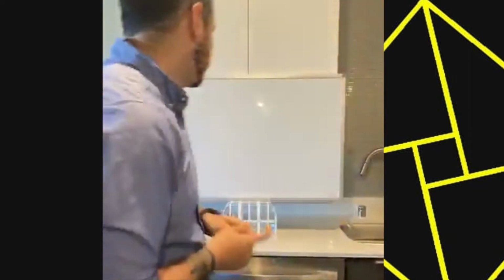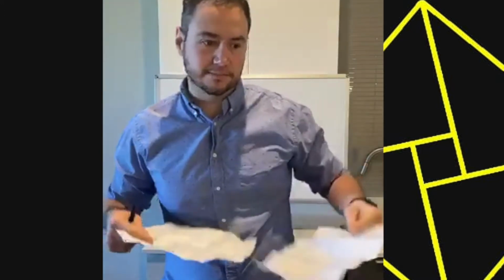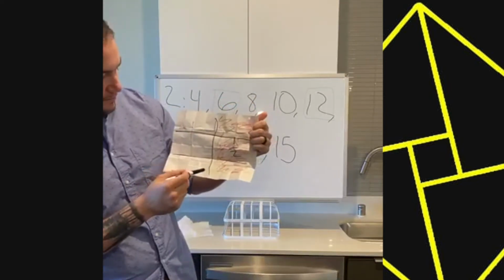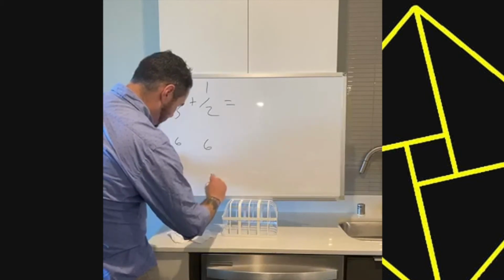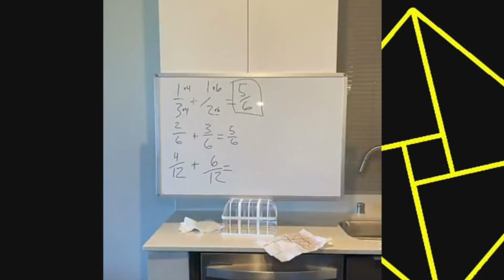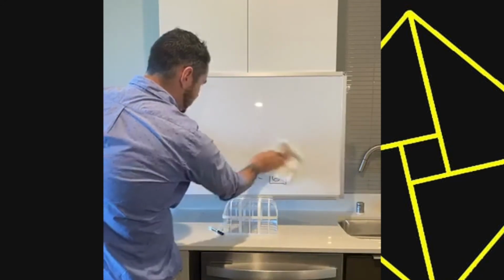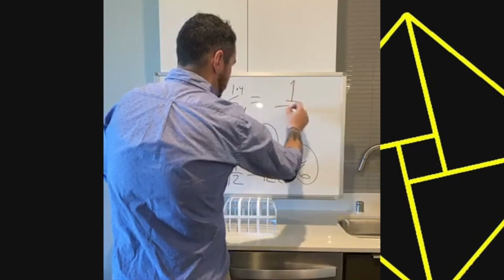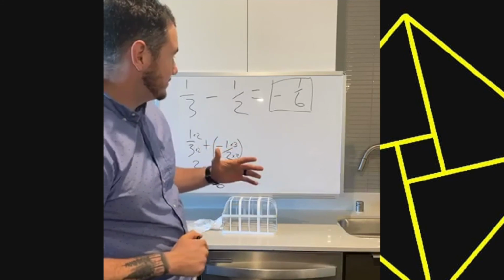Gamonal Tutors Math Skills Tutorial - Adding & Subtracting Fractions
A continuation of the fractions work. This video focuses on adding and subtracting fractions. The information is broken down to explain why common denominators are so important.

What you need:

A sheet of paper and some markers, colored pencils, or crayons.

Afterwards you can create paper airplanes or cranes!

Getting these math facts down will help any student of math moving forward.

Need help using the Coronavirus-related downtime in a way that is fun, productive, and helps your kids start the next year as confident math experts?

Socially-distanced tutoring available with online options that work for you.